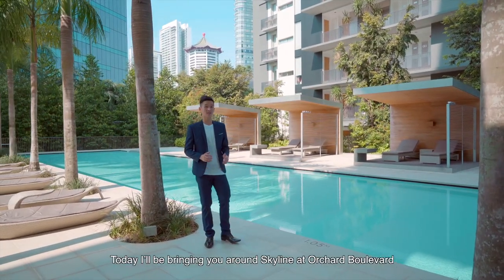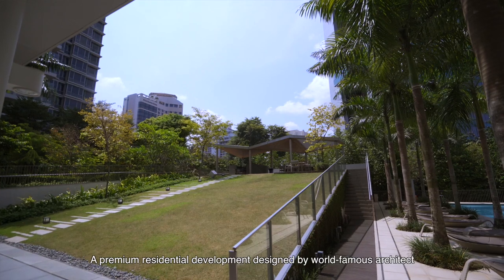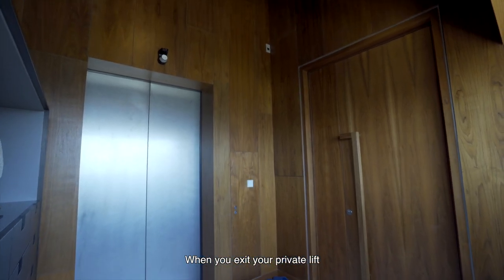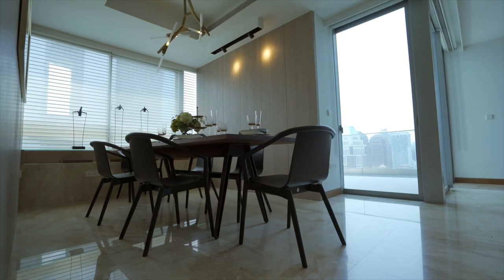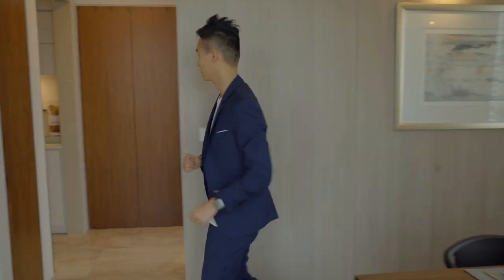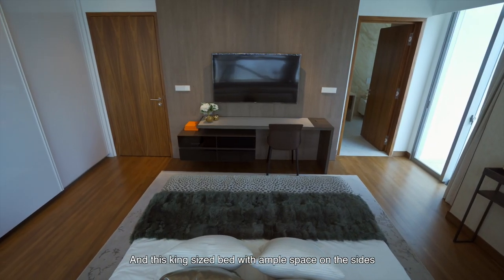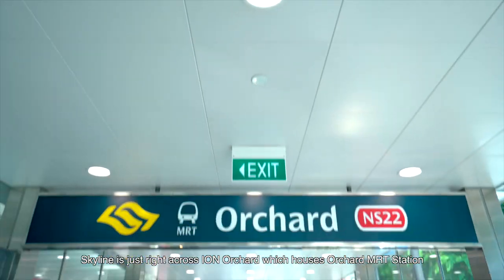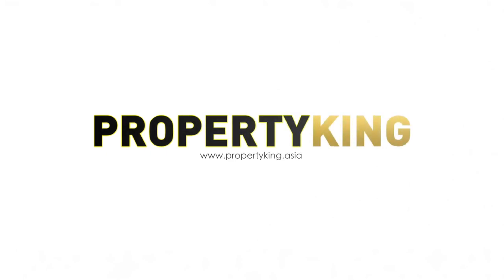Skyline @ Orchard Boulevard - $12M Condominium With Amazing Skyline View!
Located right opposite ION Orchard, Skyline @ Orchard Boulevard is right in the heart of Singapore. With 40 exclusive residences over 33 storeys, this freehold development is the epitome of true convenience and luxury living.

The layout of the featured 3 bedroom loft unit is not only thoughtfully planned out, but well-designed as well. With a 5.8 metres high ceiling and glass panels surrounding the living room, natural light illuminates the apartment, providing a cosy yet luxurious atmosphere along with the warm-toned furnishings.

Skyline @ Orchard Boulevard is just across from prestigious malls like Wheelock Place and Shaw House, with numerous prominent schools such as River Valley Primary and St. Joseph Institution within the vicinity. A distinctive and individual experience, Skyline @ Orchard Boulevard is truly the luxury of understated elegance.